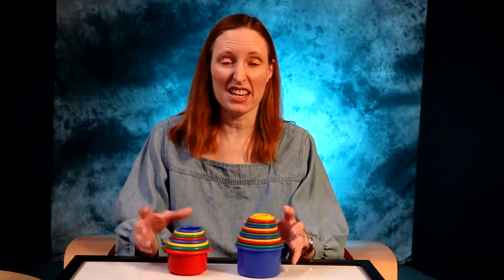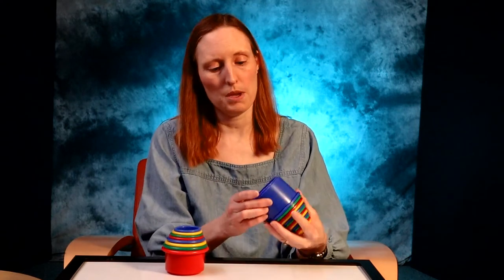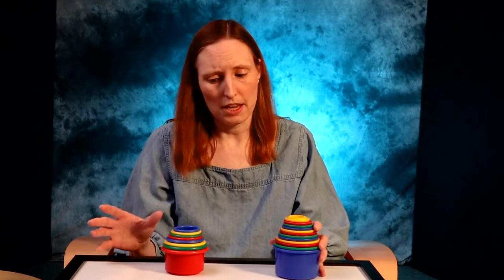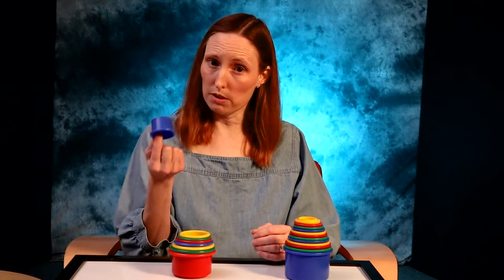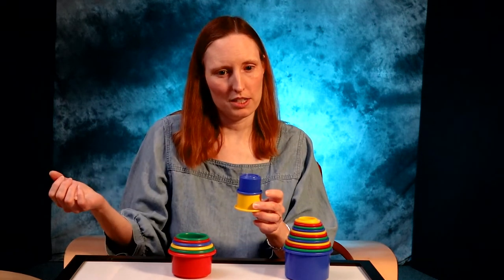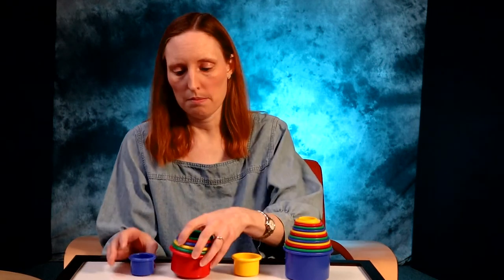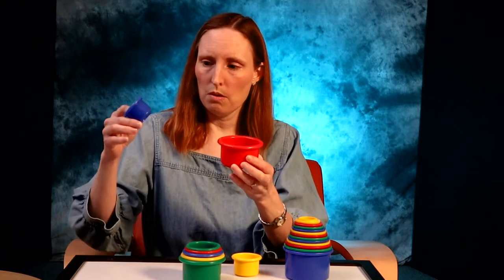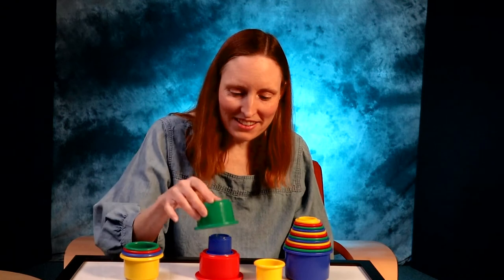Good Ideas for Babies - Bath Time